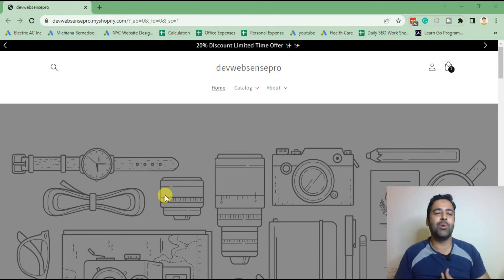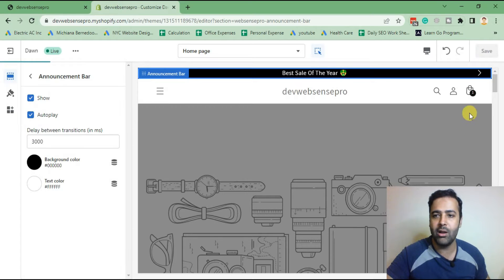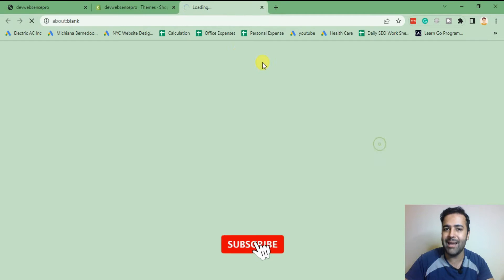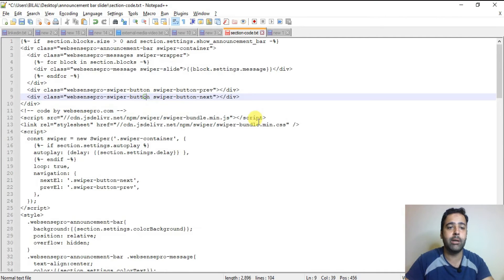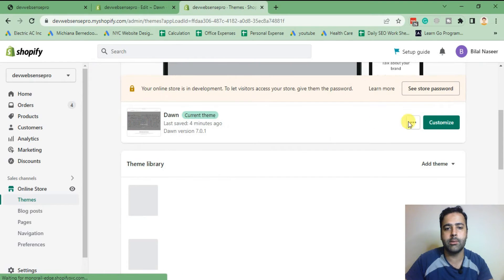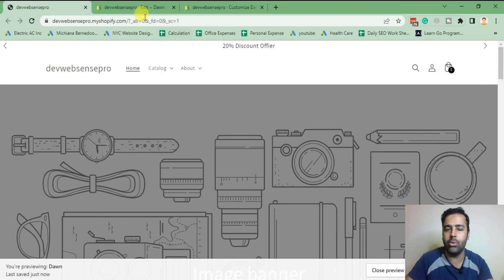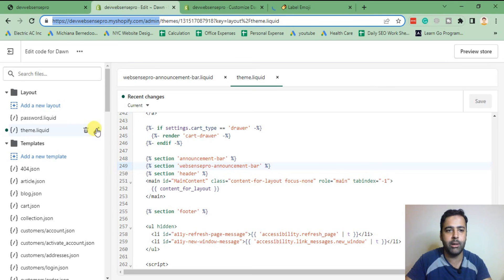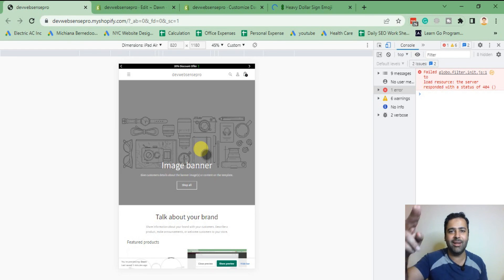How To Add Announcement Bar Slider - Shopify Dawn Theme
Adding an Announcement Bar Slider to your Shopify Dawn theme is a great way to keep your customers informed of the latest news and updates. In this video, you will learn how to add an Announcement Bar Slider to your theme and customize its settings.

00:00 Intro
02:25 Creating new section
04:30 Adding section in theme.liquid file
05:30 Customizing annoucement bar slider
07:40 Adding emojis in annoucement bar slider